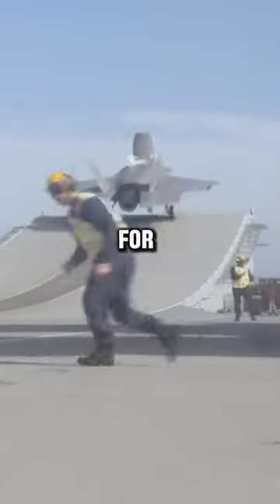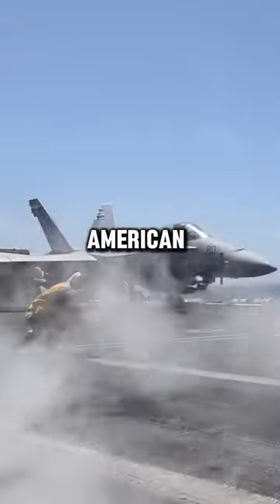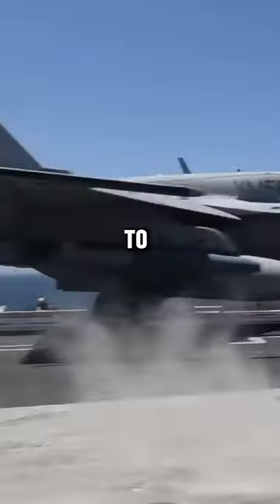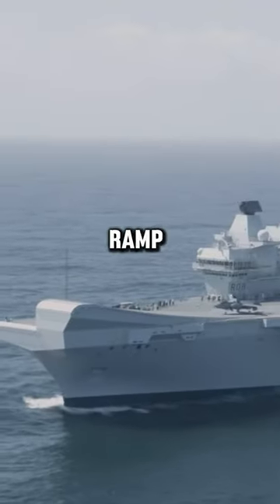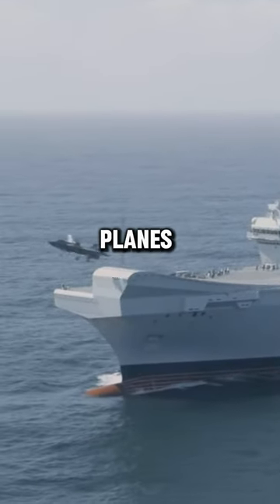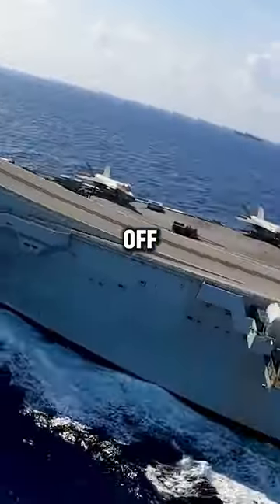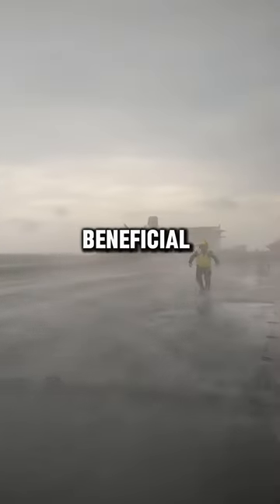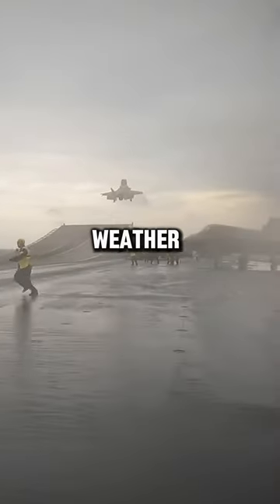Why British Aircraft Carriers have a Ramp For Aircraft Take Off?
Join us on an immersive journey, Why British Aircraft Carriers have a Ramp For Aircraft Take Off? We explore the key battles, strategies, and untold stories that shaped the world. From the rise of Nazi Germany to the Allied forces' triumph, this video sheds light on the sacrifices and heroism of those who lived through this global conflict.